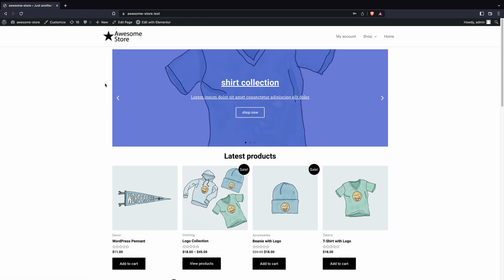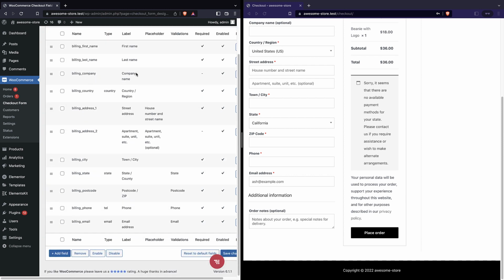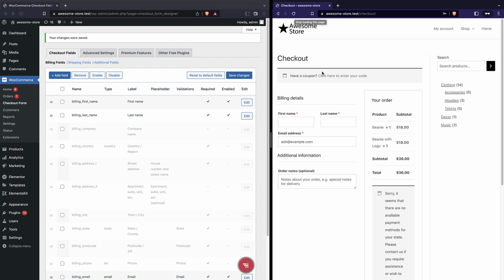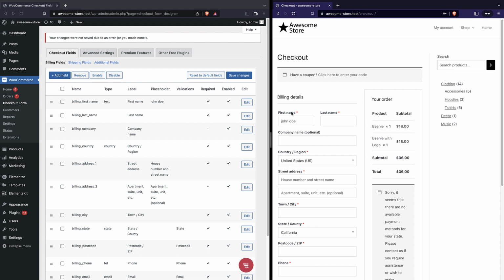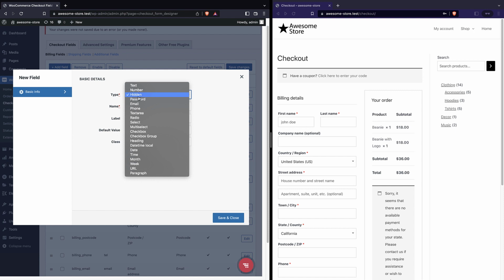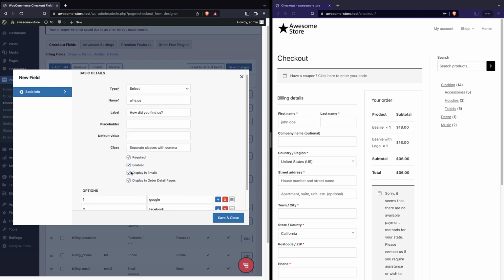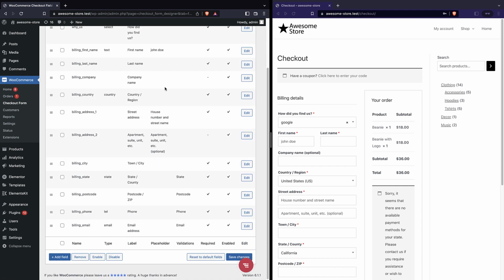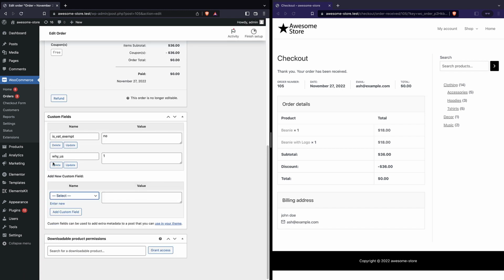How To Add Custom Fields In WooCommerce Checkout Page (FREE) | Checkout Form Customization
Learn How To Edit Checkout Form Fields In WooCommerce Checkout Page. Fully Customize Your Website Checkout Page, Such as Adding/Removing/Editing All Types of Fields Using This FREE Plugin.
Depending on the type of your store, you need to customize your checkout fields. You might want to remove the address field because you only sell digital goods or add additional fields for marketing purposes. In this tutorial, I introduce a free plugin that allows you to easily add or remove checkout fields.

0:00 Intro
01:35 installing plugin #1
02:00 adding or removing fields #2
09:15 accessing new fields #3